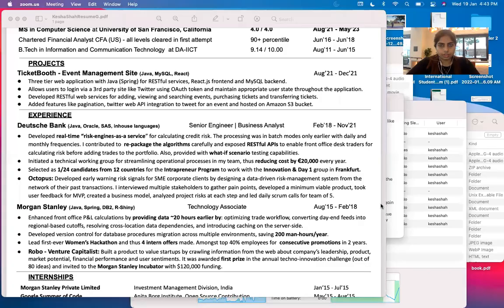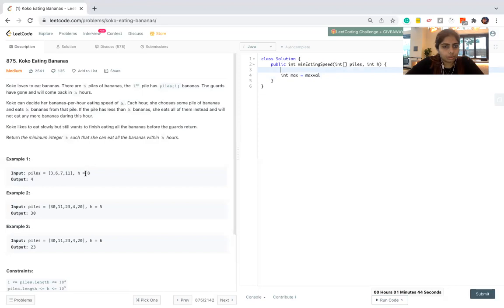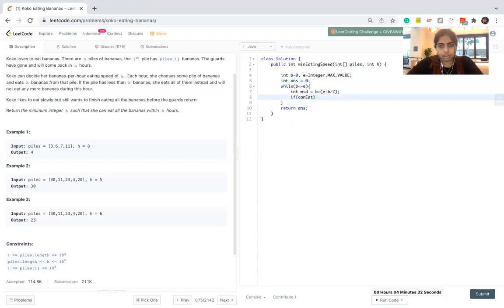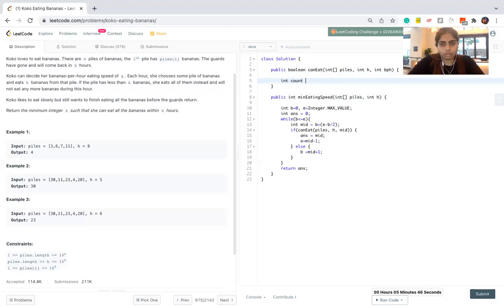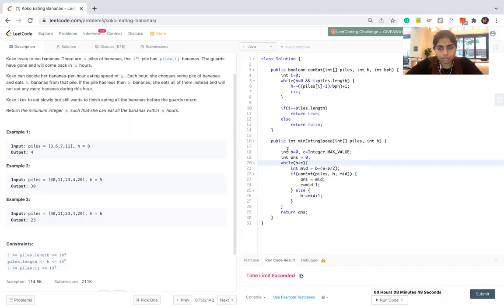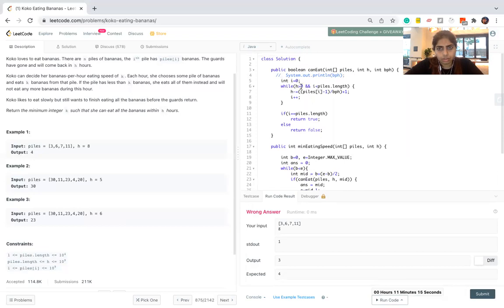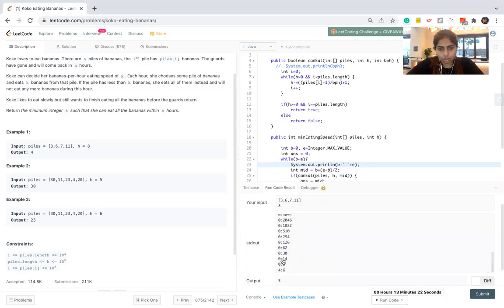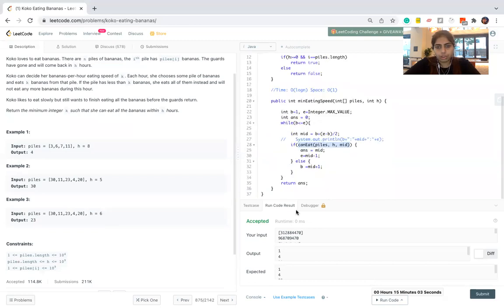875. Koko Eating Bananas | 19 Jan 2022 | Leetcode Daily